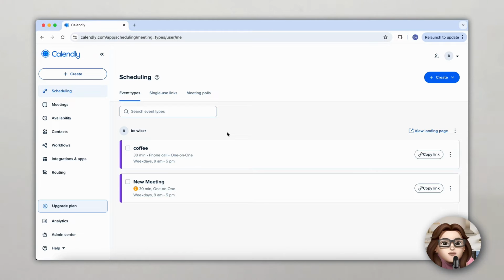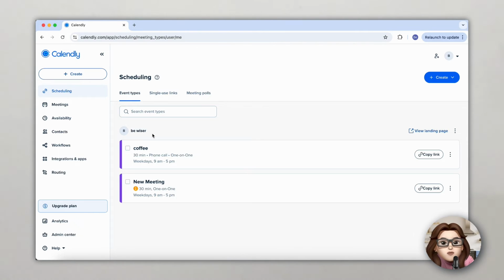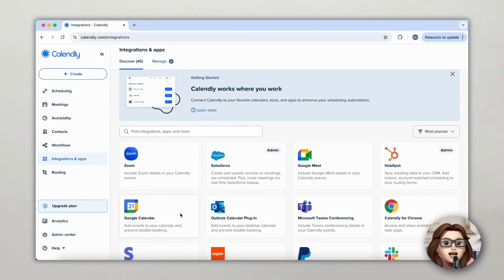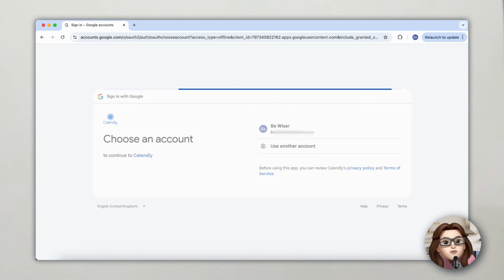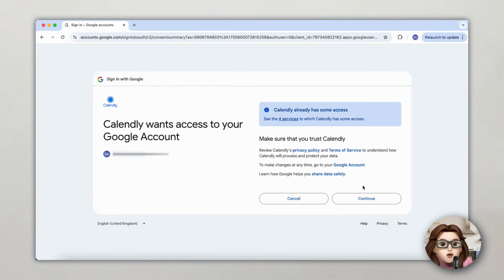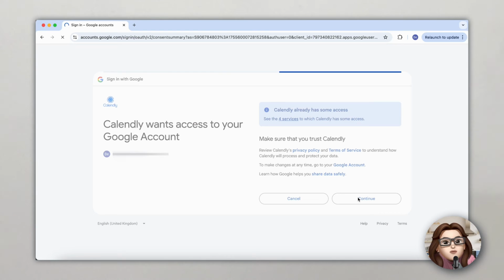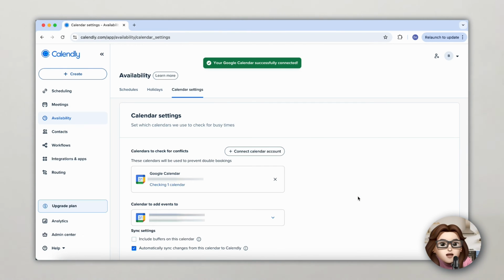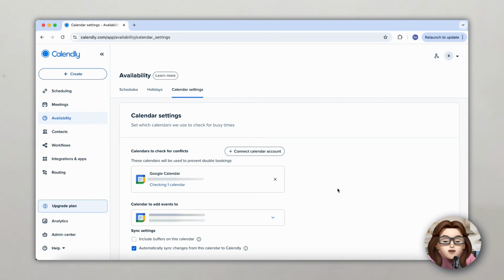How to Connect Calendly with Google Calendar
Are you struggling to stay on top of your schedule? Or maybe you’re tired of manually adding events across multiple platforms? In this video, I’ll walk you through the complete process of connecting Calendly with Google Calendar so you can save time, avoid double bookings, and manage your availability effortlessly.

Calendly is one of the most popular scheduling tools available today. It allows clients, colleagues, or team members to book meetings with you without the endless back-and-forth emails. But to make the most out of Calendly, you need to connect it with your Google Calendar. Why? Because once integrated, every new meeting scheduled through Calendly will automatically show up in your Google Calendar, and any existing events in your Google Calendar will also be considered when showing your availability in Calendly.

This means you never have to worry about being booked twice or forgetting an appointment. Whether you’re a freelancer, business owner, coach, or student, this integration will streamline your workflow and make your life so much easier.

In this step-by-step tutorial, you’ll learn:
✔ How to log into Calendly and access integration settings
✔ How to link your Google Calendar account with Calendly
✔ How to manage multiple Google Calendars within Calendly
✔ How to ensure meetings update automatically on both platforms
✔ Pro tips for preventing double bookings and missed meetings

By the end of this video, you’ll have Calendly and Google Calendar working together seamlessly. This integration ensures that your availability is always accurate, your appointments are always updated, and your professional image remains intact.

This tutorial is perfect for:

Small business owners and entrepreneurs who want to streamline client bookings

Students and teachers managing classes, group projects, or online lessons

Coaches, consultants, and freelancers who need to stay on top of appointments

Teams working remotely who rely on smooth scheduling across time zones

The best part? Once you connect Calendly with Google Calendar, the setup is automatic. You don’t have to manually add meetings ever again – everything works in the background, saving you time and reducing stress.

So if you want to finally take control of your time, watch this video until the end and follow along with the steps.

If you have any questions about the integration process, feel free to drop them in the comments. I’ll be happy to guide you!

This video shows you How to Connect Calendly with Google Calendar Easily! Watch this Video till the end to learn How to Connect Calendly with Google Calendar.

Were you able to figure out How to Connect Calendly with Google Calendar? Share this with your friends who want How to Connect Calendly with Google Calendar.

Problem Solved in this Video-:

What Do you Think of How to Connect Calendly with Google Calendar?